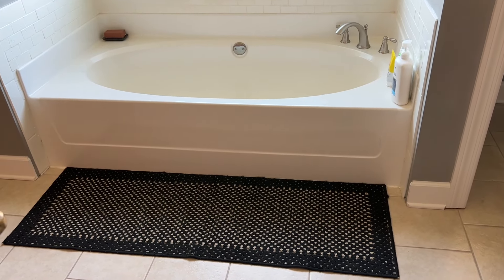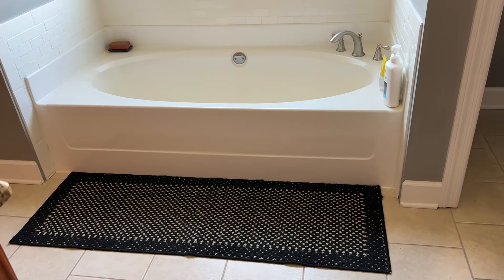2023 THRIFTED HOME DECOR | Tips On Styling Your Thrifted Home Decor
Hey y’all! I hope you enjoy today’s video. Maybe it gives you some ideas on how to style your thrifted home decor and encourages you to check out the thrift store! You can have a gorgeous home on a budget.

Black Kitchen Faucet

Bathroom Chandelier